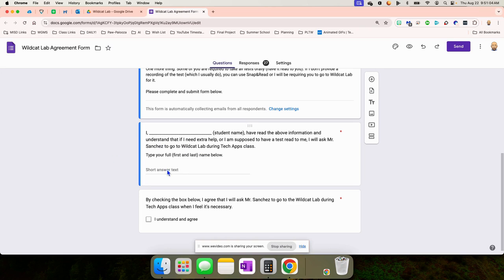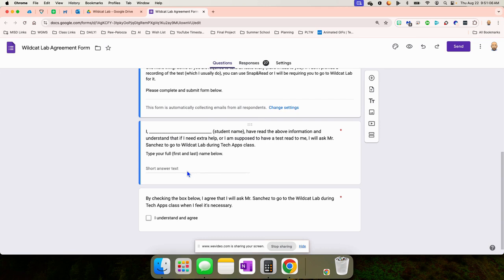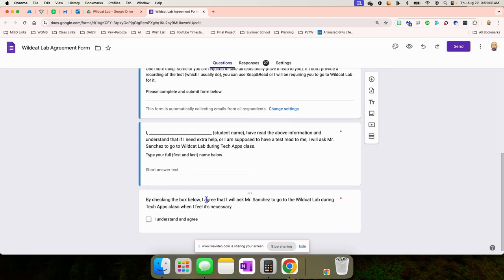Wildcat Lab Form